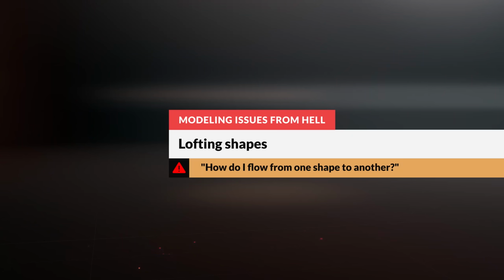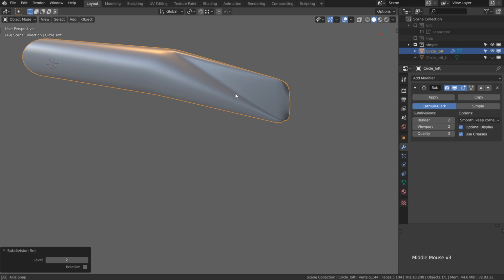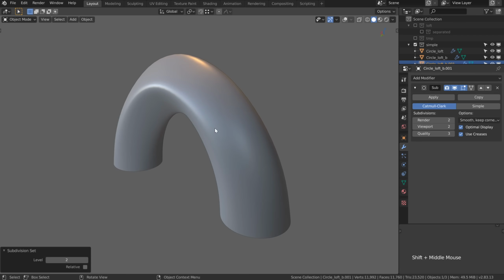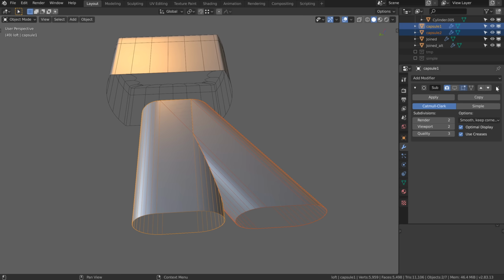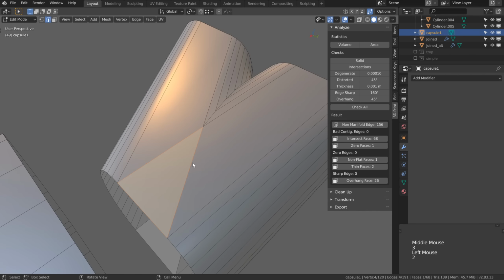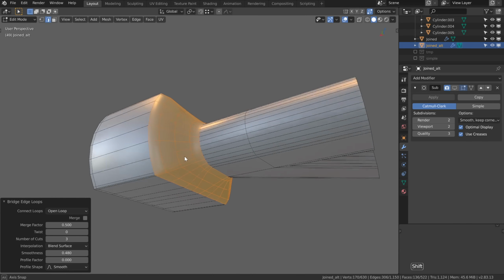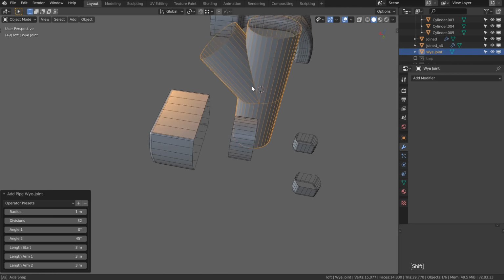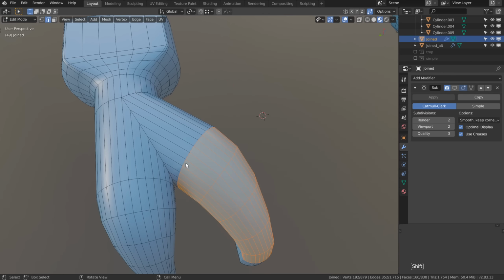Blender Tutorial | Lofting Shapes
To check out the full course. Here's a free chapter from the new 50 Modeling Issues from Hell course for Blender.